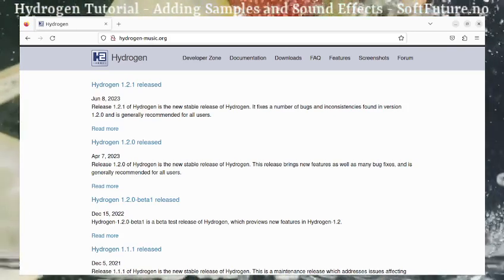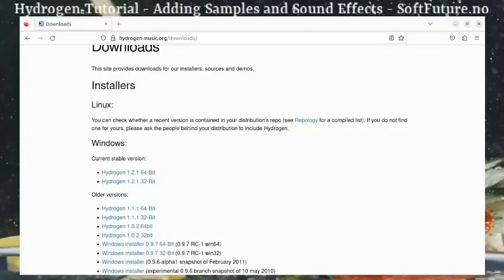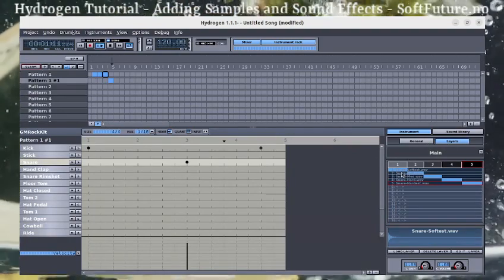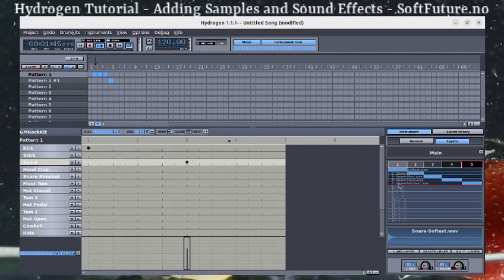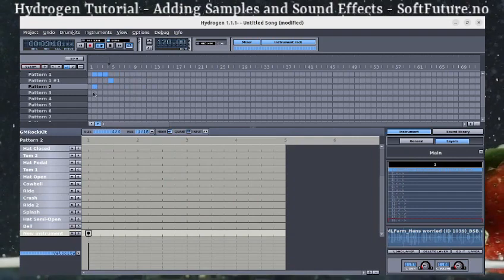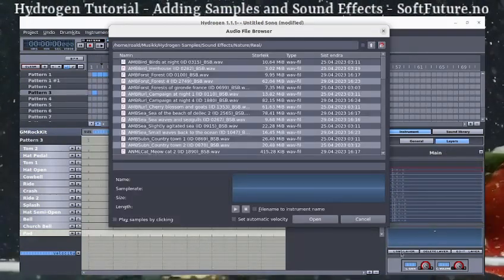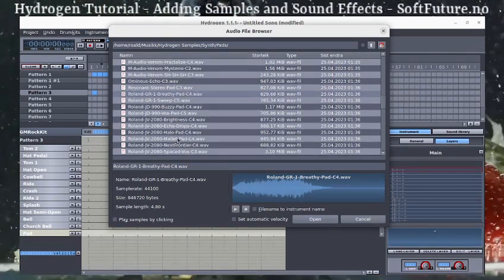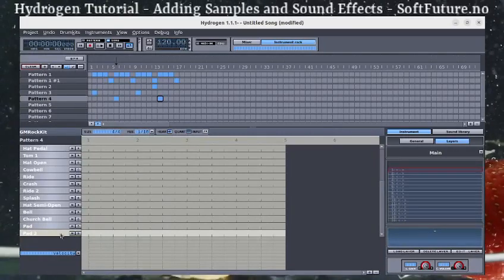Hydrogen Drum Mashine Tutorial - How to use Samples as Drums (Wave Files) for Free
A tutorial how to use wave files (.wav) as samples on your free Hydrogen Drum Mashine.